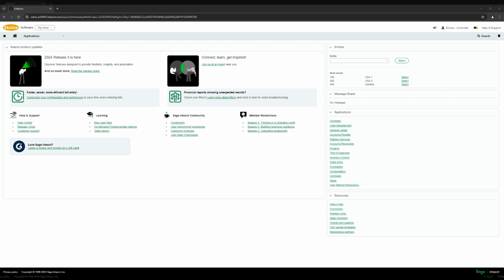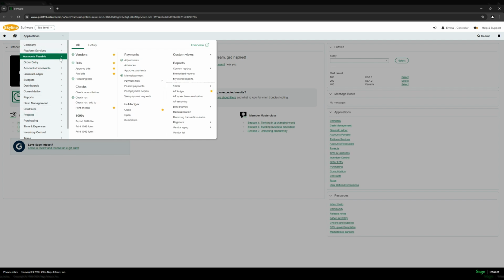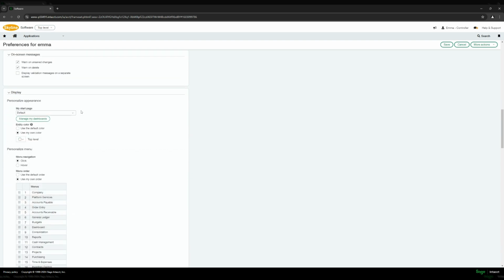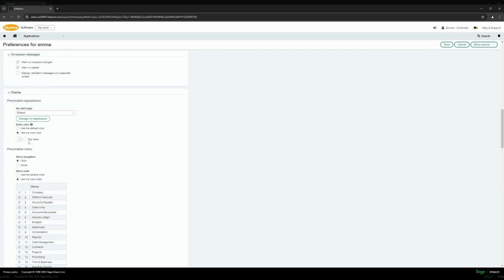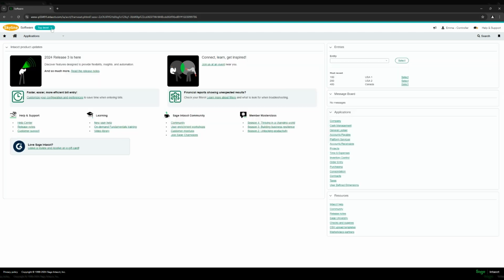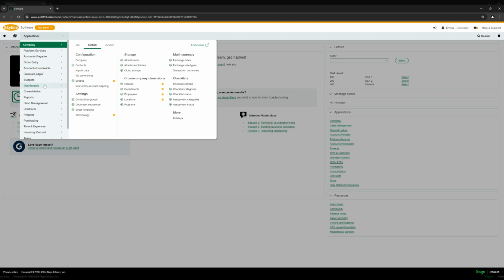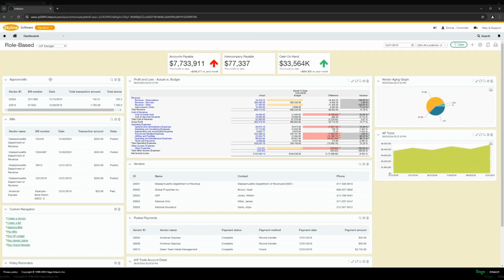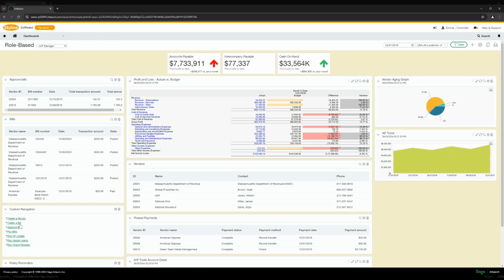Sage Intacct Tips & Tricks 2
Learn quick tips to customize Sage Intacct for a more efficient experience! This video covers how to adjust color settings, optimize the loading screen, set up dashboard approvals, and add helpful quick links. Personalizing your workspace can boost your productivity.